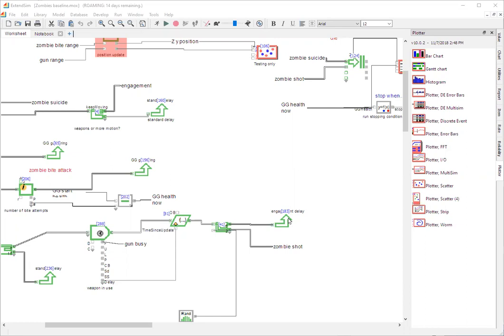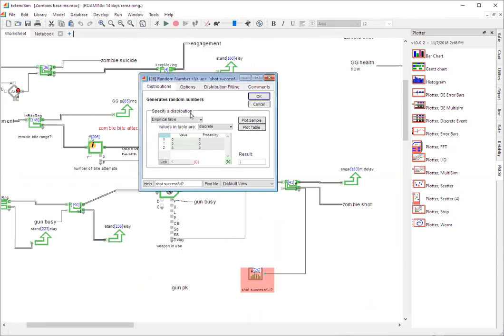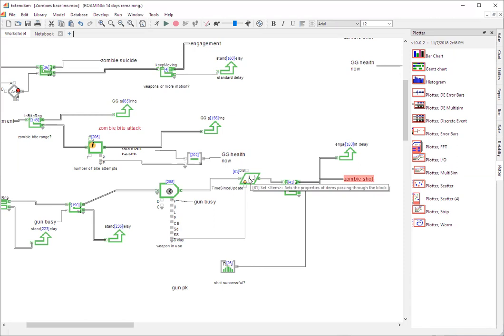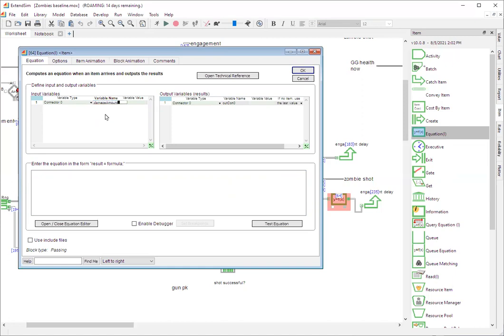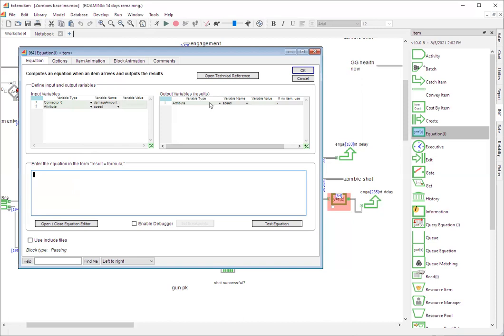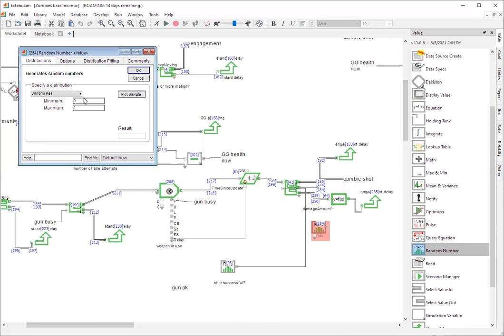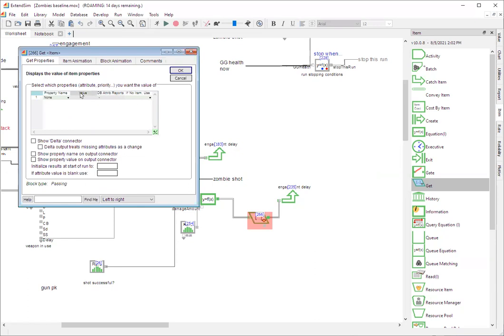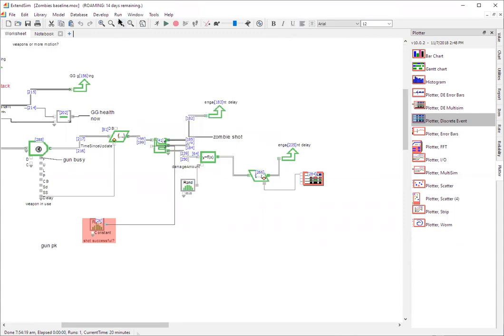ExtendSim attribute changes during model run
Demonstration on how to make changes to an attribute using an equation block.  Also demonstrated are: empirical table random variables; multiple select out; get block and some testing tips.